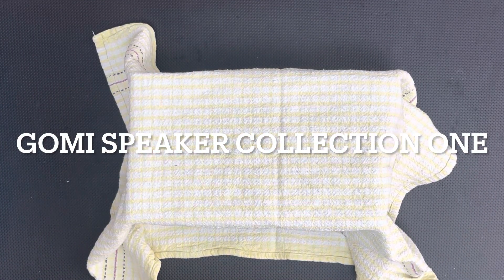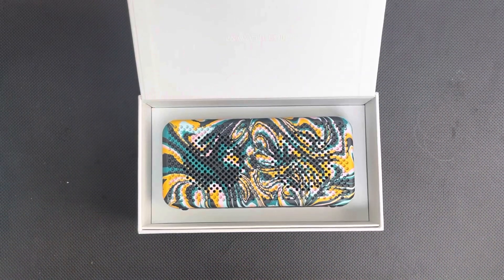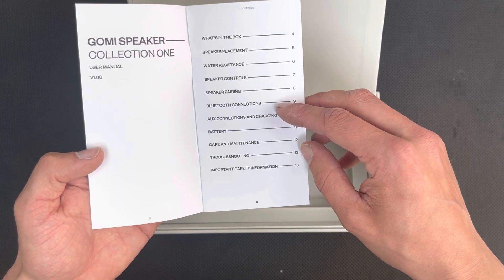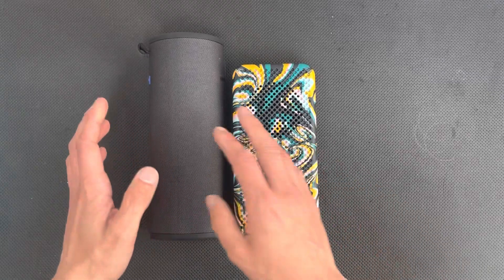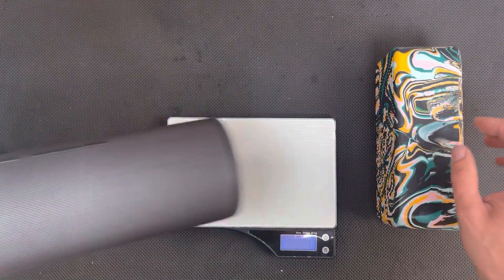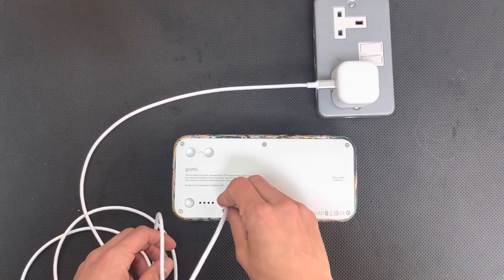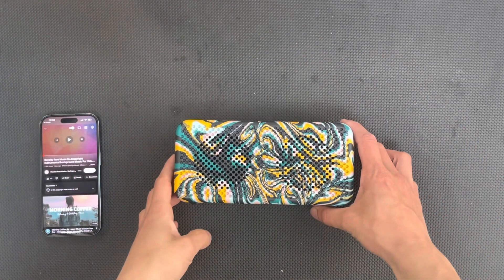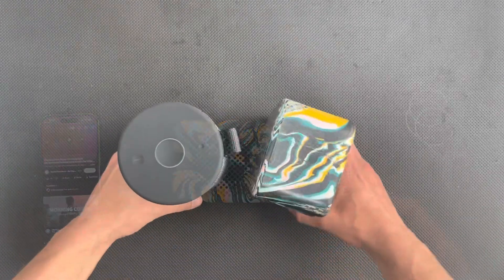Gomi Speaker Review - Collection One - worlds first speaker made from waste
Wanting to buy a gomi speaker made from waste.
Watch this video, I show the size, weight and sound quality of this new speaker.